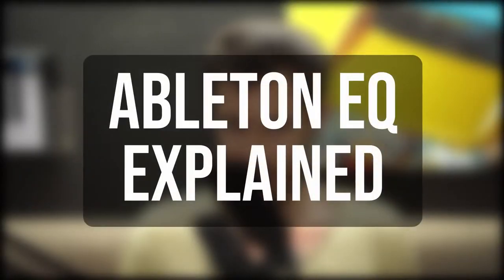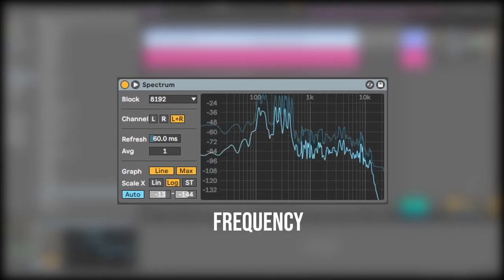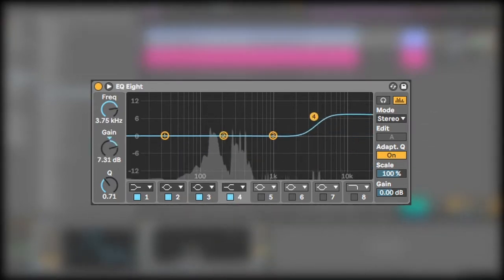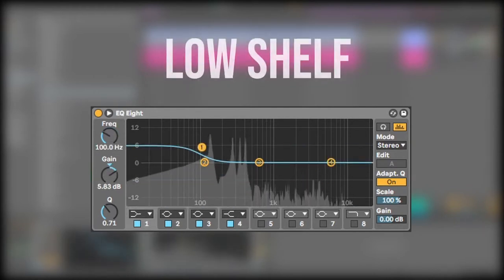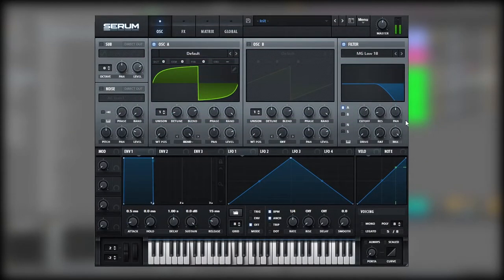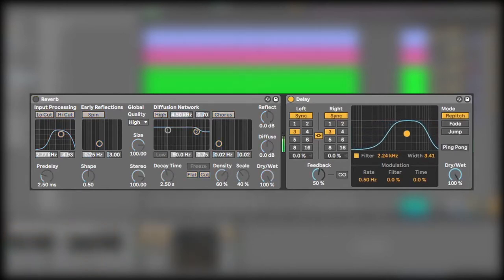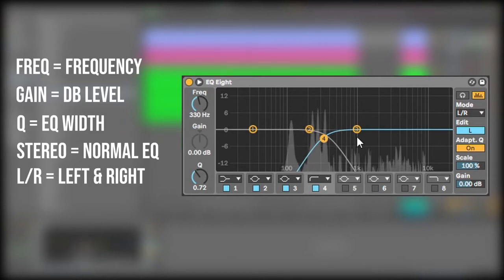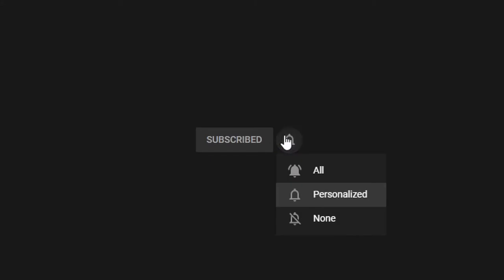I wish I knew this earlier - Ableton EQ Explained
This easy beginner Ableton tutorial,  'Ableton EQ Explained', will make you understand Ableton so much more!  It's actually a lot easier than you think to understand Ableton.  It's designed to be easy!

TIMECODES
0:00 Intro
0:25 Spectrum Analyzer
0:49 EQ 8
1:58 Filters
3:00 EQ 8 Extras
3:42 Common Uses

Spectrum Analyzer
The Spectrum analyzer is just a way of visually looking at the audio signal.  The x-axis relates to the frequency and the y-axis relates to the volume.  Understanding how to read a spectrum analyzer is crucial to understanding The Ableton EQ.

EQ 8
Ok its time to explain Ableton's EQ.  The EQ is designed to be able to increase or decrease the volume of specific frequencies.  It can lower the volume so much that the sound will completely disappear.  The sky is your limits when wanting to shape your sound.

Filters
Filters are basically exactly the same as the Ableton EQ, only with less control.  Once you learn this you will have a much easier time understanding everything in this Ableton EQ explained Tutorial.

EQ 8 Extras
Freq controls the frequency of the selected number.  Gain controls the gain of the selected number. Q controls how steep the cut is of the selected number.  In the mode drop-down but there are a few different options.  Some are for changing the left and right separately and one is for changing the middle and sides differently.

Common Uses
The most common uses for Ableton's EQ 8 are:
-  Removing sub frequencies in all instruments except the sub-bass.  This allows the sub to sound clean.
-  Adding a high shelf to help something cut through the mix.
-  Removing loud sharp frequencies.
-  Shaping sounds to better fit in the mix.

Well, I hope you learned a lot from this Easy Beginner Ableton Tutorial on Ableton's EQ and that you have some new weapons to add to your arsenal.

Peace!

If you are interested in private lessons, you can get in contact with me here:

Or if you are wanting to learn more about electronic music production in general you can visit Off The Beat website here:

As always, good luck and happy producing.